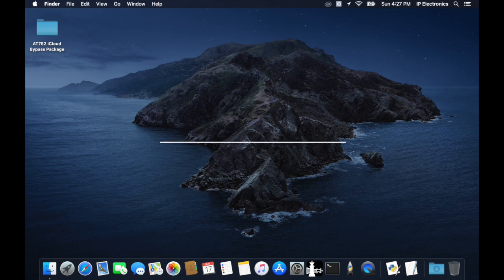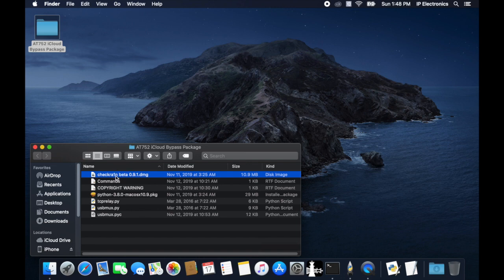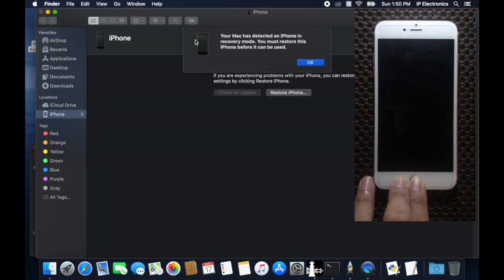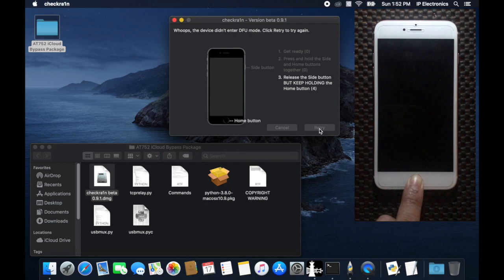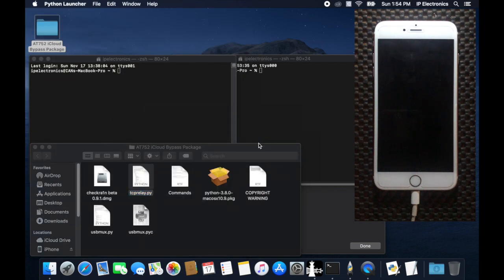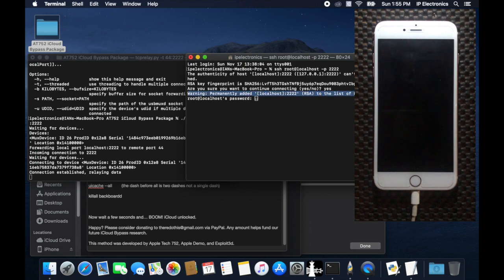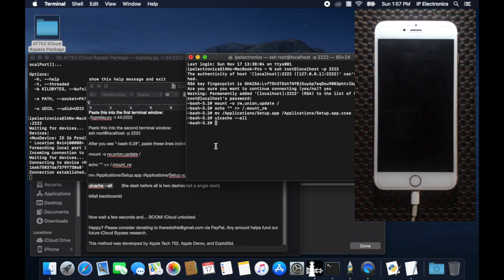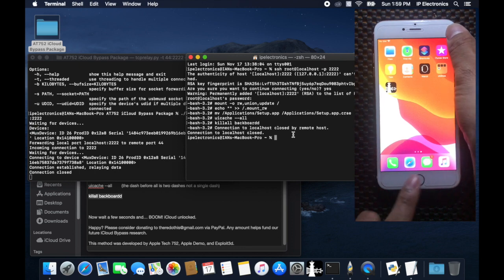[JAILBREAK] Checkra1n iOS 13.2.3 and iCloud Bypass for Activation Lock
iCloud Bypass has been released

Compatible for iPhone 5s to iPhone, and supports iOS 12.3 to latest version!
Developed by Apple Tech 752, Apple Demo, and Exploit3d.

Note: Currently release and working for MAC OS...

search for appletech752 to get the latest software